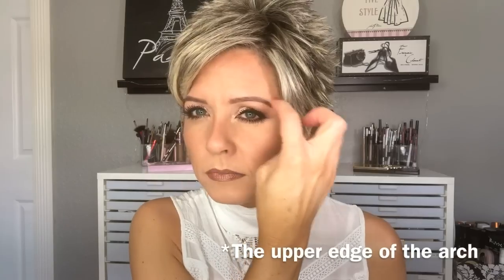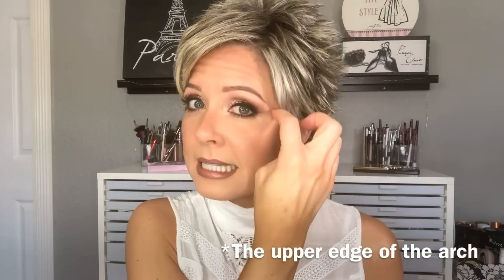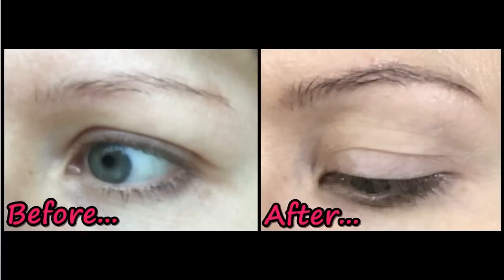RapidBrow Serum Review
This is for all of you, like me, that suffer with thinning brows.  I hope you find this review helpful!

»PRODUCTS MENTIONED:
*RapidBrow Eyebrow Enhancing Serum ~
*Refectocil Brow Tint (Light Brown) ~

»Makeup I'm Wearing:
Eyes:  Urban Decay Born to Run & BH Cosmetics Solar Flare Palettes
Lips:  Urban Decay Lip Liner "1993"; Buxom Plumpline "Hush Hush"; Tarte Lip Bling "Park Ave Princess"

All opinions are my own, honest opinions and all products were purchased by me.  However, it in no way changes the cost to YOU, the consumer.  There is no pressure whatsoever to use these links, but thank you in advance if you do!